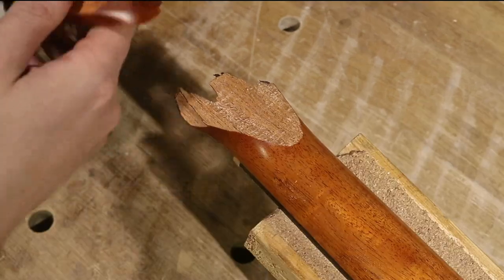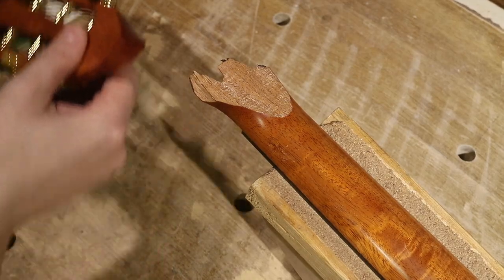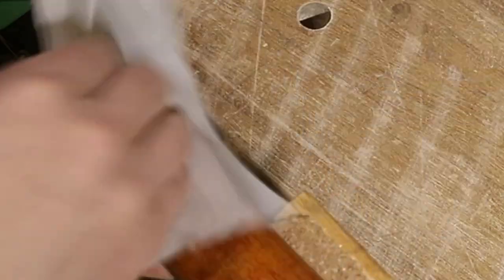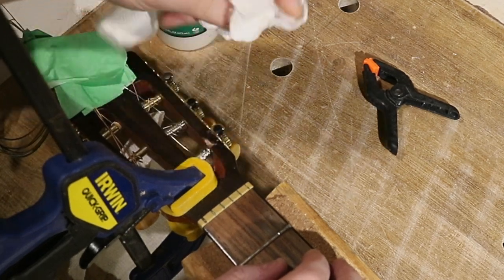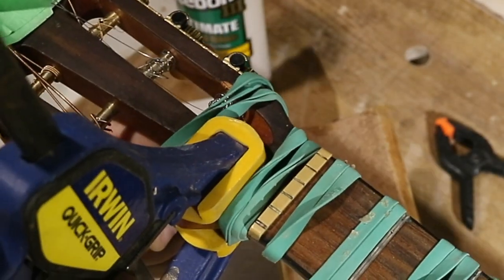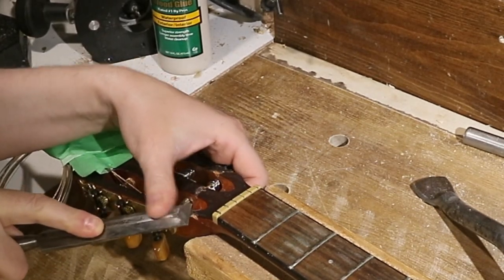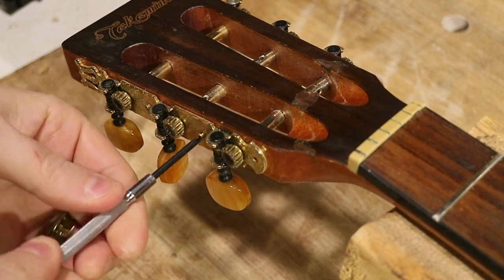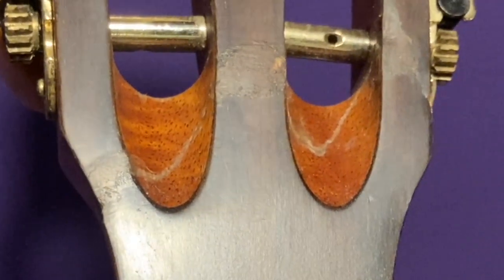Fix a Broken Guitar Headstock on a DIY Budget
For people with broken guitars that aren't worth enough to fix, but you want to fix it anyway because you can!  I think this particular guitar is a good example of a fairly common case that breaks above the top of the fretboard.   So I tried to keep the explanation simple on the assumption that over-explaining actually makes it seem more complicated than it is.  Some bravery that you can do it is the tool you need the most.

Here’s my original music playlist on YouTube, but you can fine me anywhere under the artist name “Jason Pilling”.  Thanks for listening.

The glue.
Elmers is probably fine, but Titebond III is what I use, and is a very popular general glue for woodworkers.

Clamps.
A clamp you can operate with one hand allows you to hold the piece with the other hand

I can’t recommend any rubber bands specifically…the kind I have aren’t sold separately.

Finish
I use a wipe on oil-based satin polyurethane.  I’m not particularly brand concerned, but I use MinWax.  Amazon doesn’t sell it, and I don’t want to recommend anything else I haven’t used.  The water-based (if you wan to look it up) is not the same thing, but it’s probably fine.

Sandpaper is sandpaper, but grit matters.  400 grit for the first pass after a finish, and up to 1000grit for polishing it up is fine.  This is a variety pack that covers much more than that.

Index of the video sections
0:00 Intro
1:48 Glue it
4:46 clamp it
7:26 strength test
7:35 aesthetic filler
10:28 clear coat
11:38 reveal